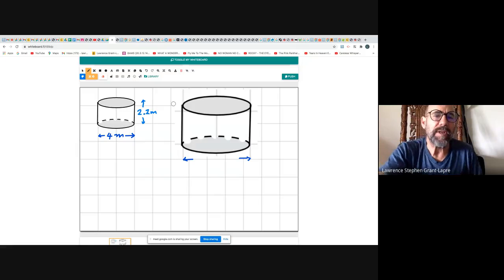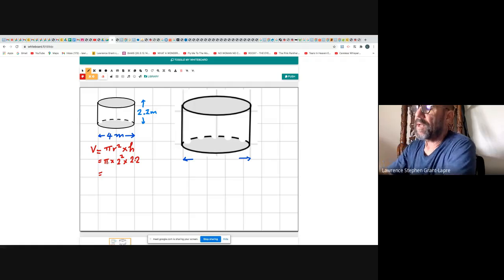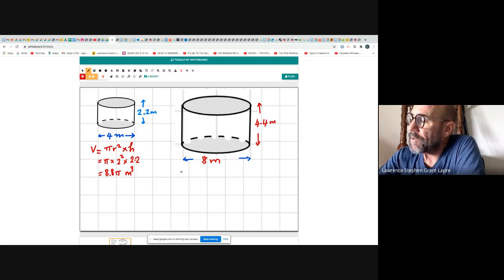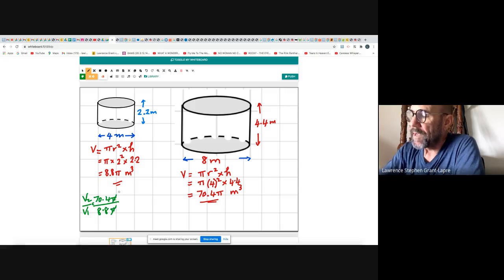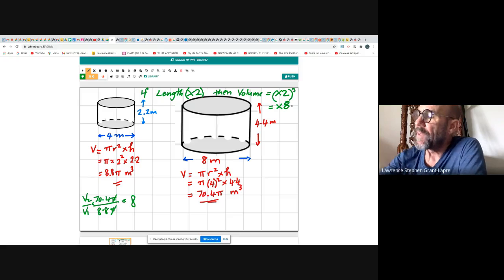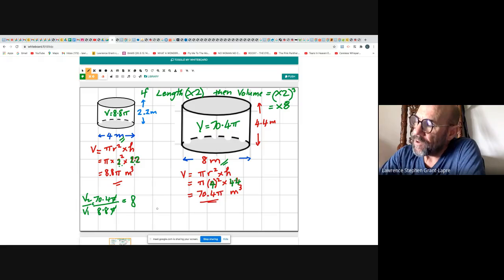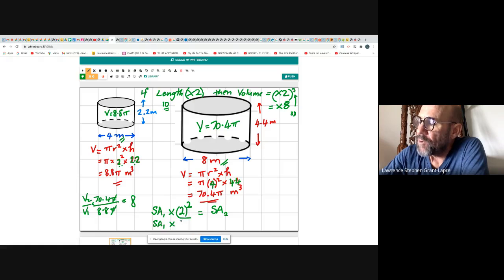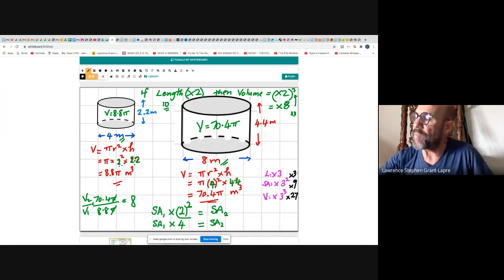length cube is proportional to volume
When a 3D object doubles(x2) in dimensions, the volume will increase by a factor of x8